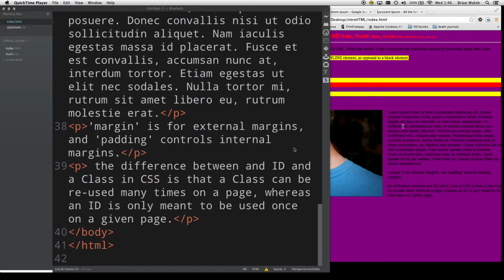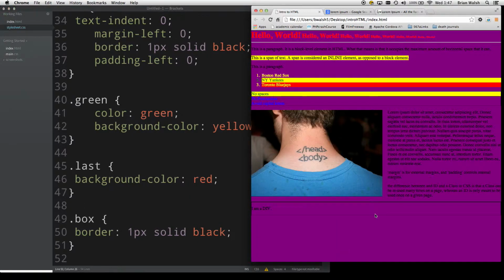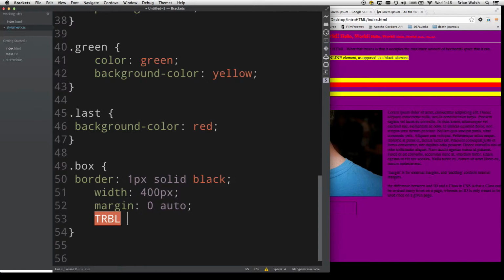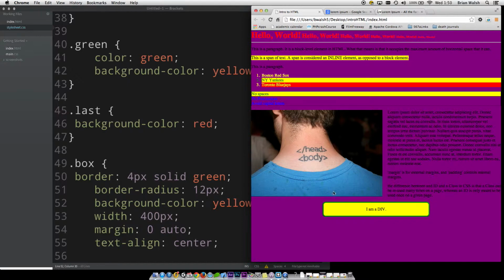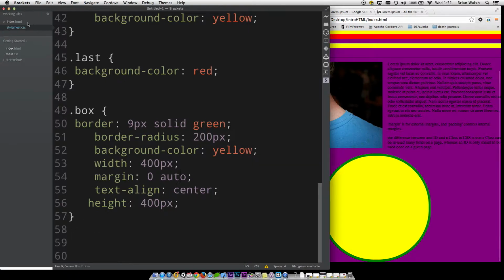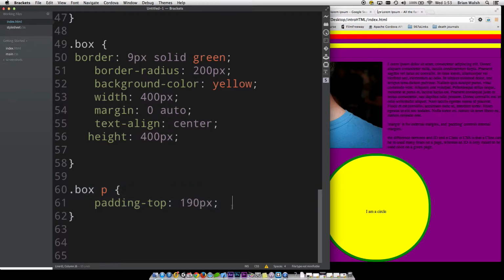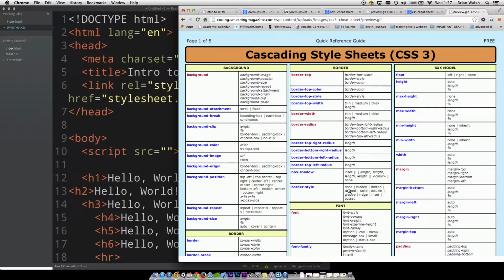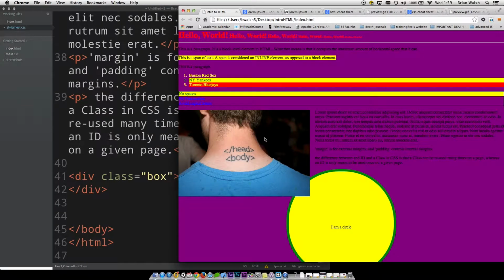Basics of Web Programming, Part 3 of 3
This video in the Elon School of Communications iMedia Sampler is the last in a short tutorial series on writing code to create websites. Related reading